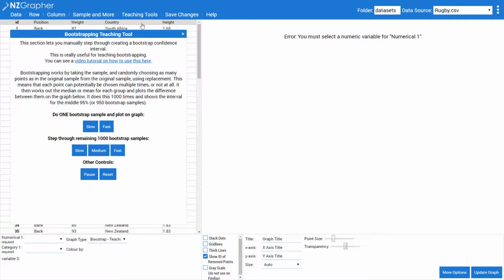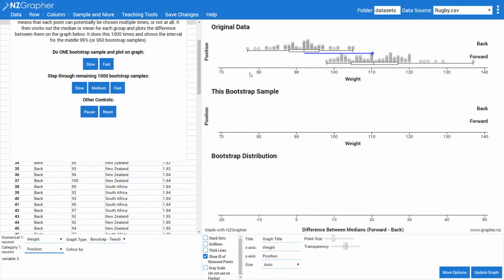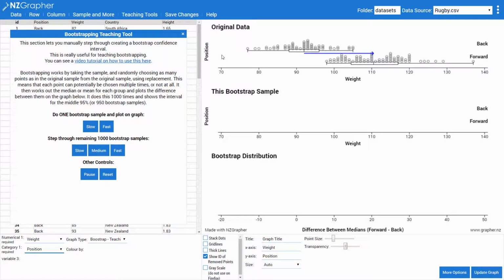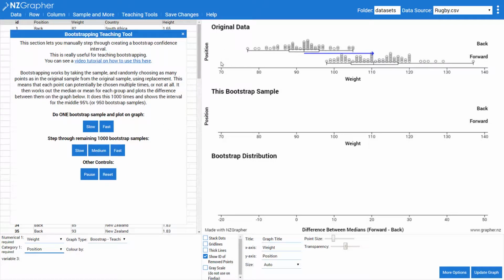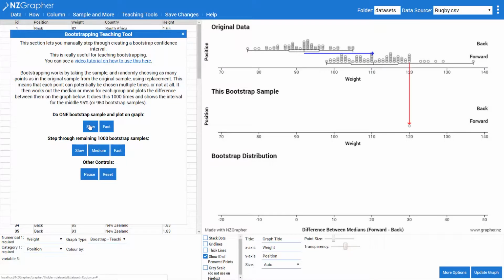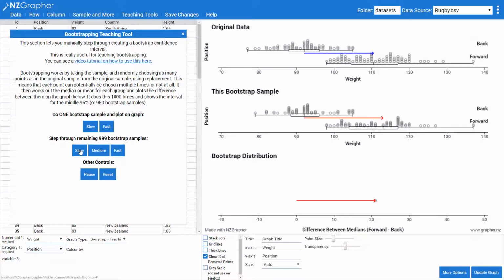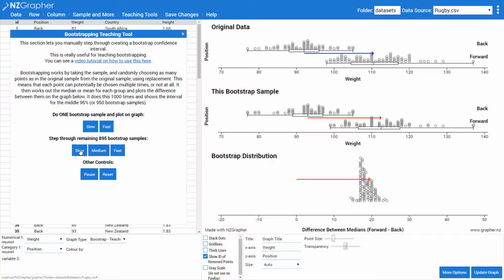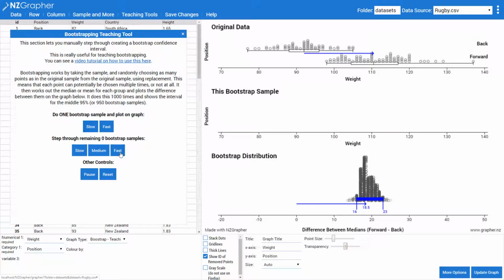NZGrapher - Bootstrapping Teaching Tool